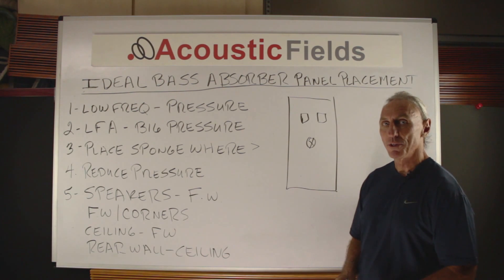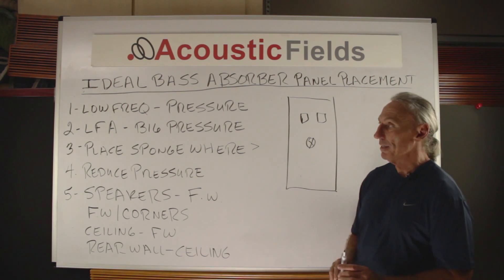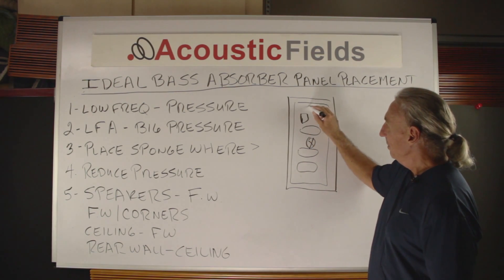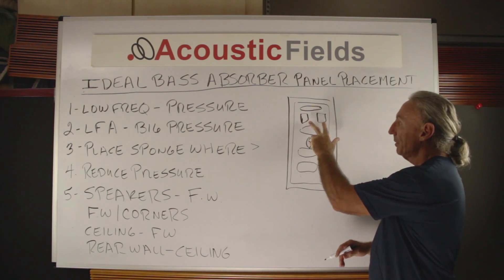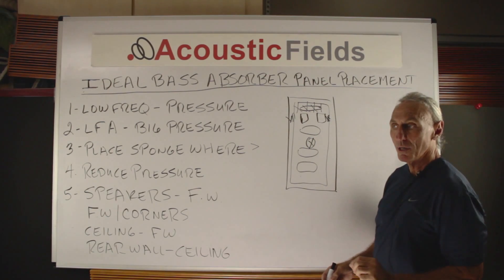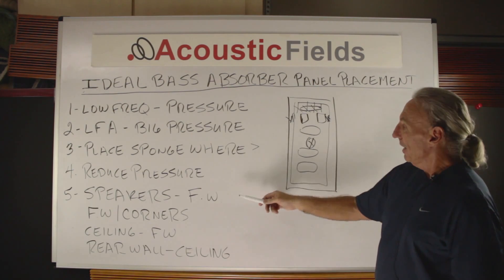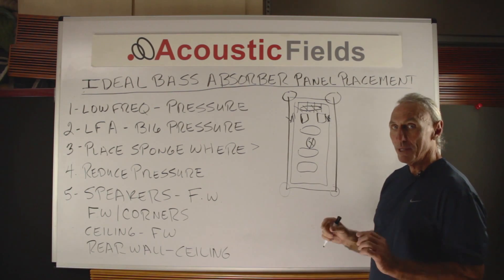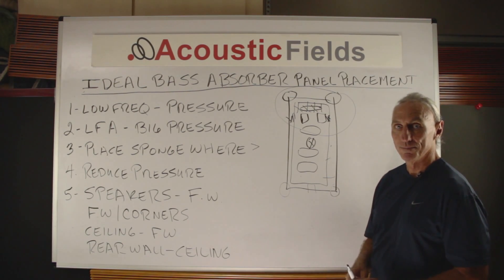Ideal Bass Absorber Panel Placement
- - Want to know where you should place bass absorbers in your room and why so many people get this wrong? Well today we’re going to talk about ideal bass absorber panel placement. Low frequency energy issues are pressure related so you need a pressure reactive device, something that absorbs pressure or deals with pressure to create absorption. Foam is not one of them. Please don’t use foam and call it a bass absorber because it’s not. Low frequency is about pressure and low frequency absorption is about managing that pressure. So what do you need to do? Where is the pressure in the room?

Well in today's video you'll learn:

1. Why the pressure in the room is always greatest around the room boundary surfaces and how it spreads throughout the room to the middle also,

2. Why the pressure around your speakers is an important starting point especially if working on a tight budget and

3. Why, in an ideal situation, you would treat all boundary surfaces and not just the corners as so many people seem to recommend (yet another myth that needs debunking).

Thanks
Dennis